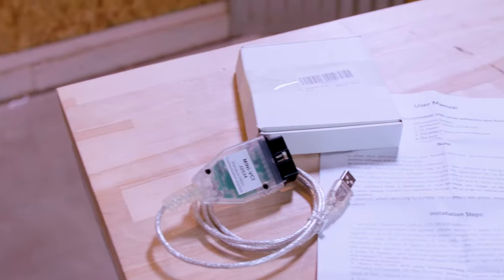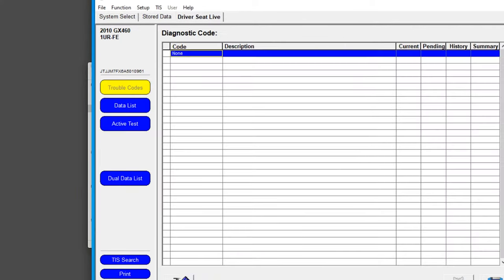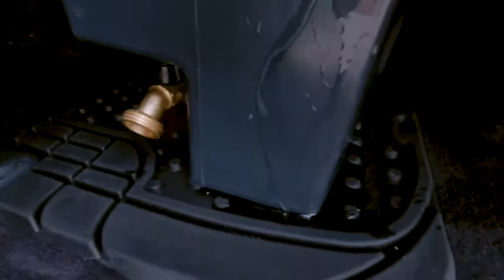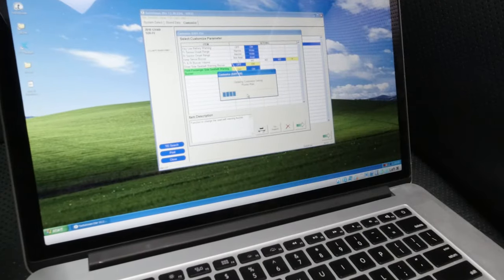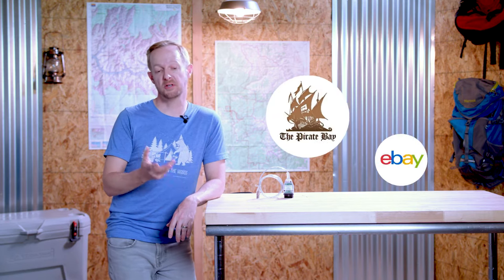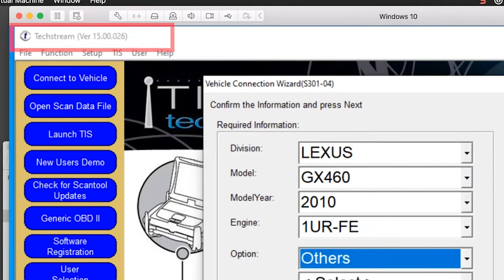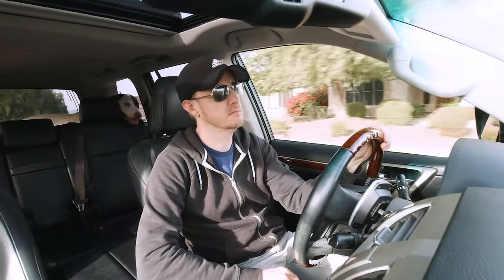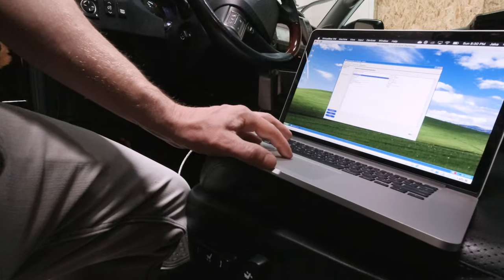Toyota Techstream Software - Overview and Install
In this week’s episode we’re taking a look at Toyota’s Techstream software and diagnostic tool. I’ll let a random Amazon seller in China remote into my computer and try not to brick my luxury SUV by using hacked software to change trivial settings like how long the seat belt dinger goes off if I drive off unsecured.

I've started cashing in all the free Dad jokes. Please use them to help support me making more content (and a fool of myself). Enjoy!

Video Contents
00:00 Intro
01:03 Toyota Techstream Software Overview
04:09 Where To Get Techstream
04:54 Techstream Install Process
06:37 Techstream Versions
07:43 Outro